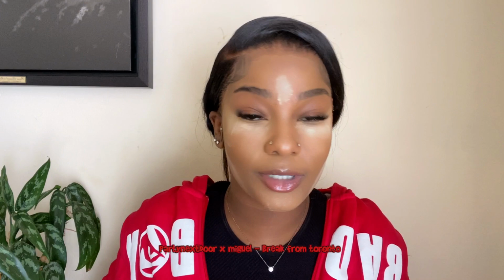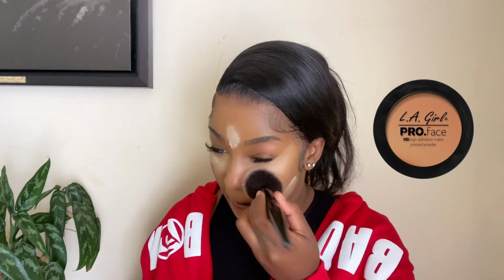LEARNING HOW TO DO MY OWN MAKEUP: step by step makeup for beginners + current fav songs